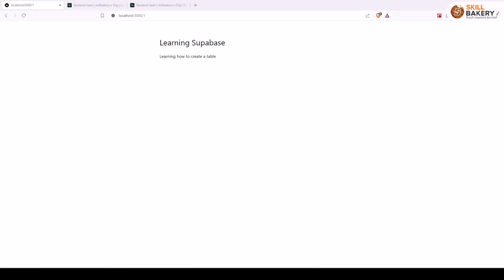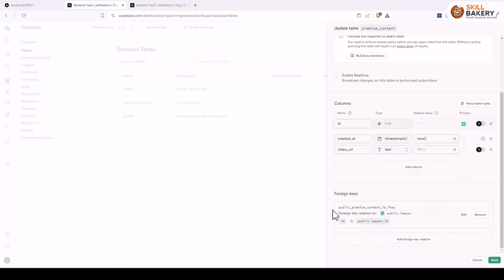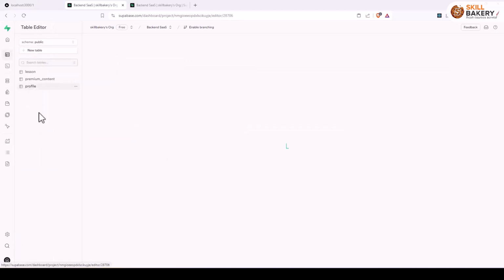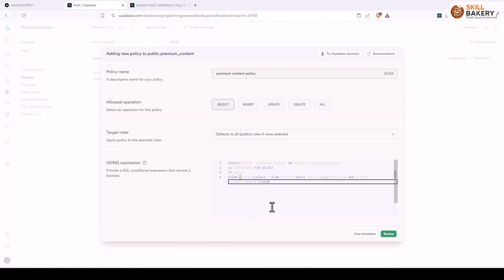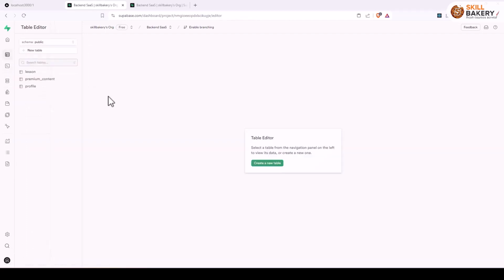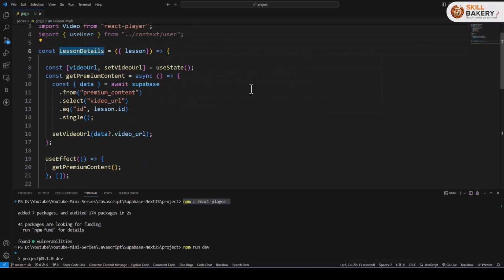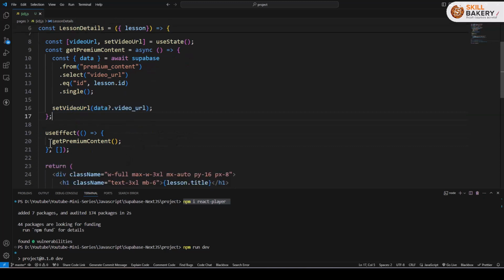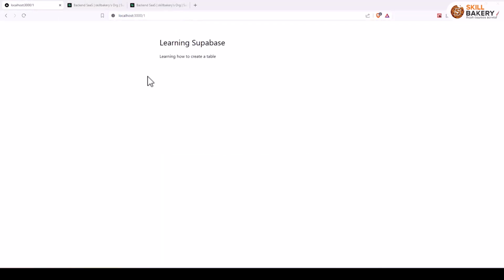Web Developers : 14-Secure Your Content: Implement Gated Access with Row-Level Security in Supabase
In this tutorial for web developers, we'll guide you through the process of securing your content by implementing gated access with row-level security in Supabase—an advanced technique to control access to specific data rows and enhance the security of your applications.

Video Topics:

Introduction: Secure Your Content - Implement Gated Access with Row-Level Security in Supabase
Understanding Row-Level Security: Importance and Use Cases
Configuring Row-Level Security in Supabase: Defining Access Policies
Implementing Gated Access: Controlling Data Access Based on User Roles
Testing and Verifying Security Measures: Ensuring Effective Implementation
Real-world Examples: Demonstrating Gated Access with Row-Level Security in Web Development
Best Practices: Tips for Secure Content Management with Supabase
Follow along as we explore the practical steps to secure your content by implementing gated access with row-level security in Supabase, providing a robust and granular control over data access.